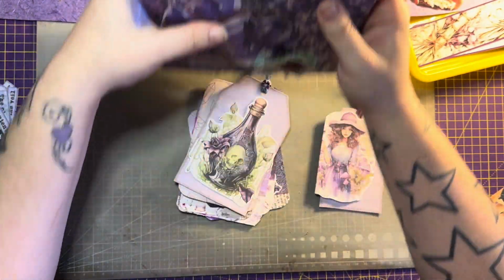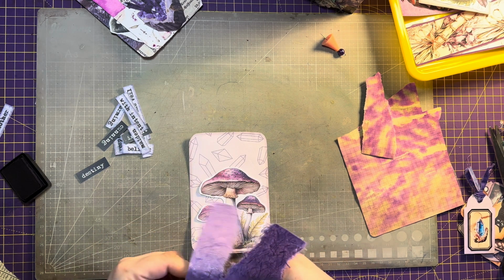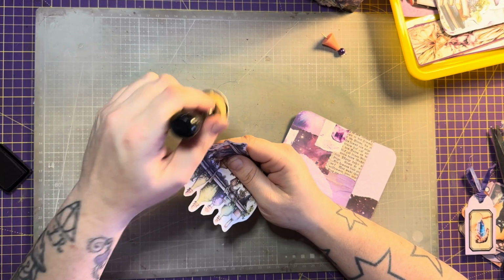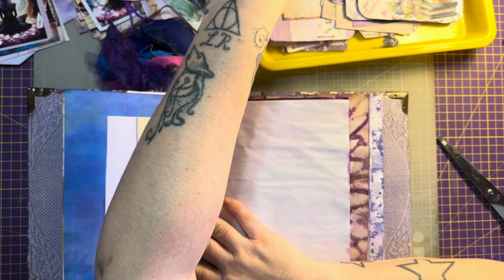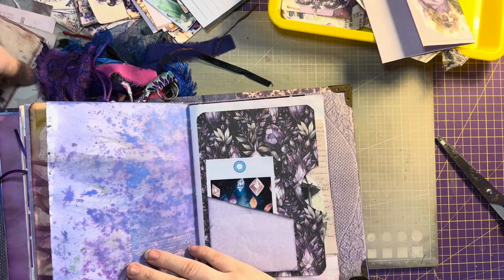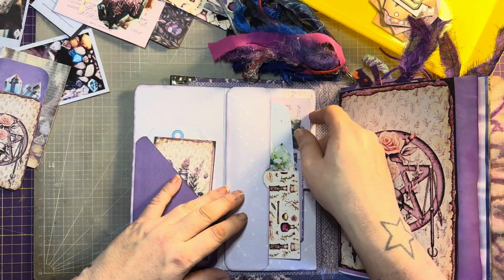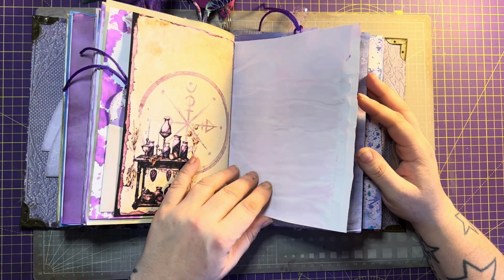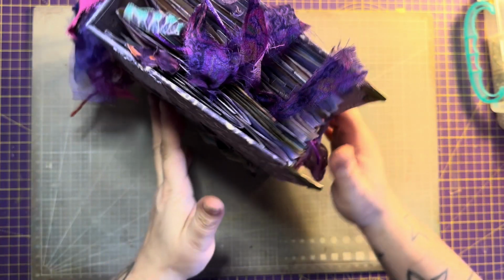Amethyst Witch Grimoire, finishing up!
Brightest Blessings! All links Below x